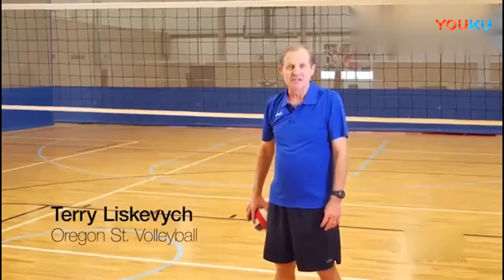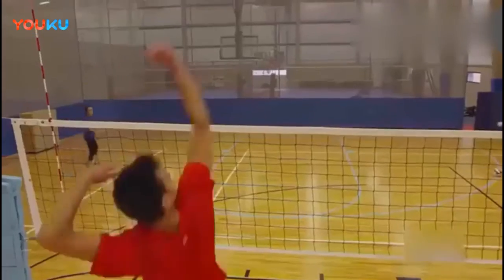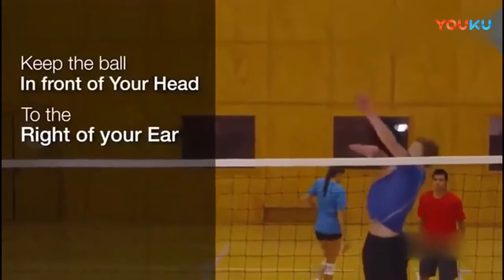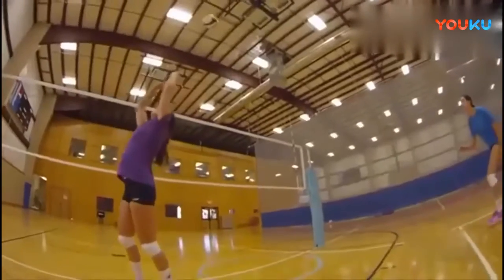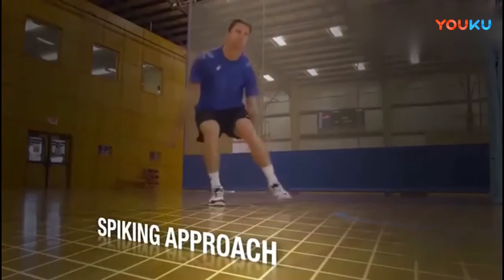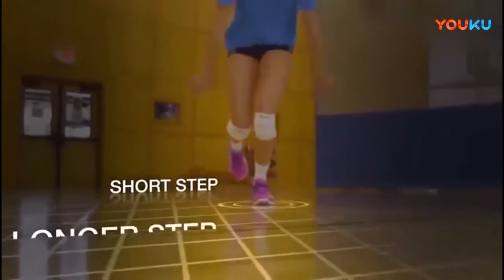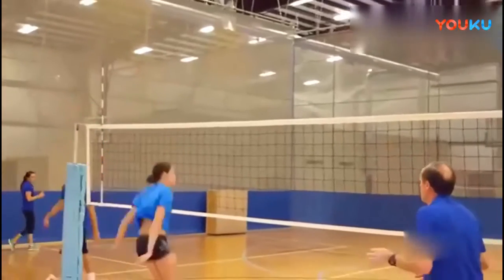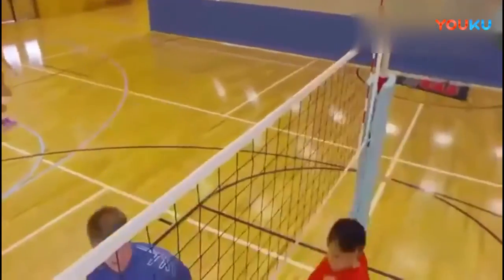Training volleyball camp China player team